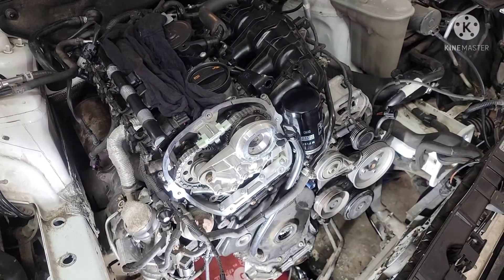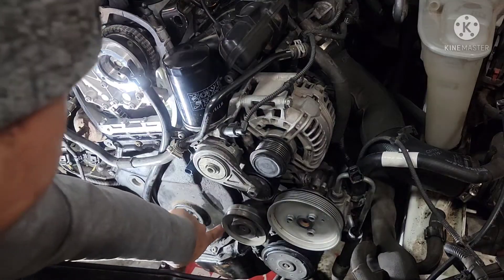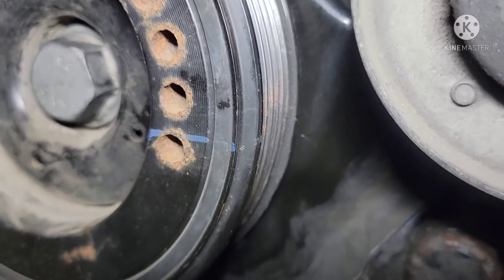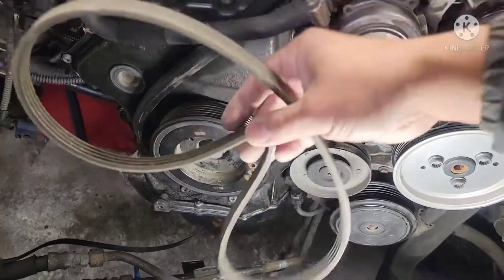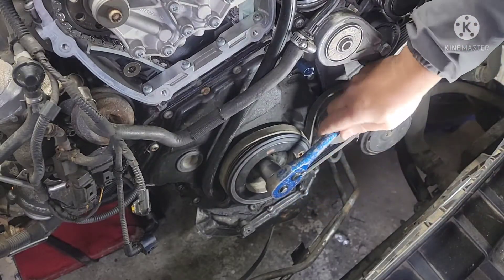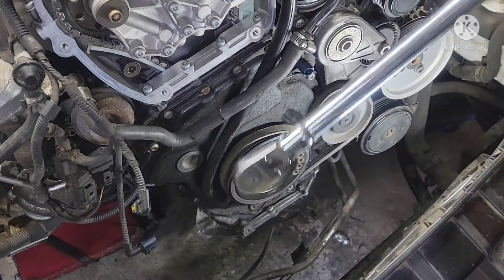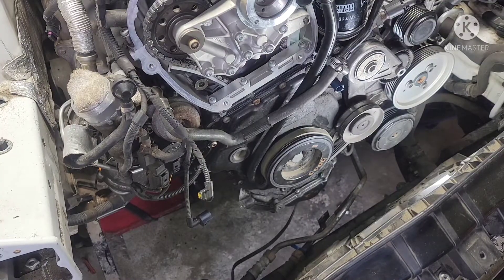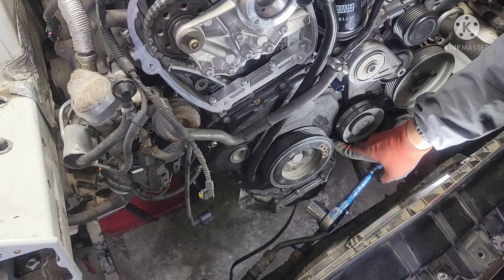How Did I Get this Crankshaft Pulley On! Without Special Tools.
🚨 Correction: Torque Spec on this Crankshaft Bolt
150nm (110ftbs) + 90 degree angle
Sorry about the confusion numbers on this video

Check out this other link related
crankshaft bolt  removal and installation

For your on Caution: ⚠️⚠️ I am not liable for anything  that happens  or occurs while  you are working  on  your vehicle,  this video is only for a educational/learning tool and  you may need more information to properly do the work. I am not liable  for any injuries or death due to your own work done at your own risk, Work smart careful out there.